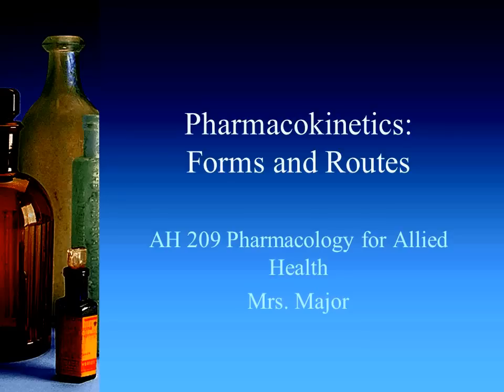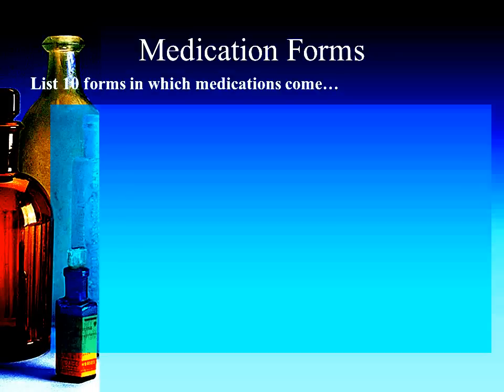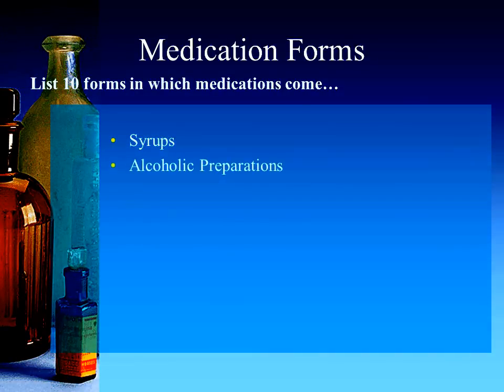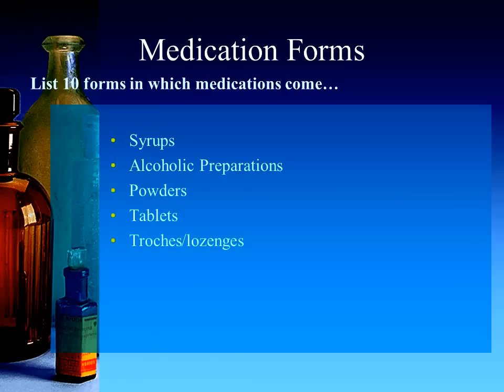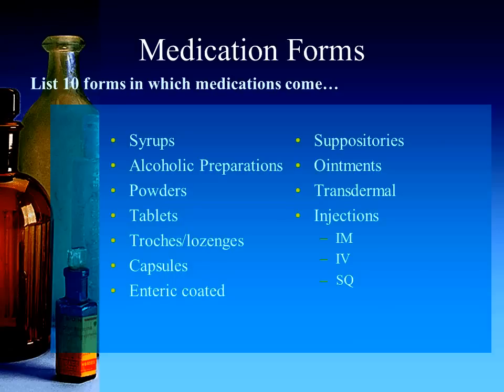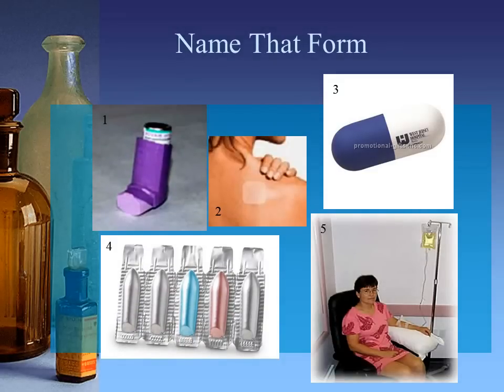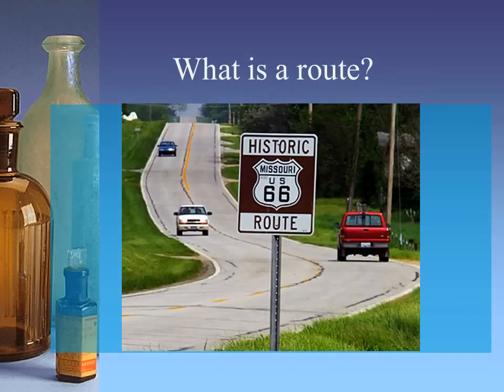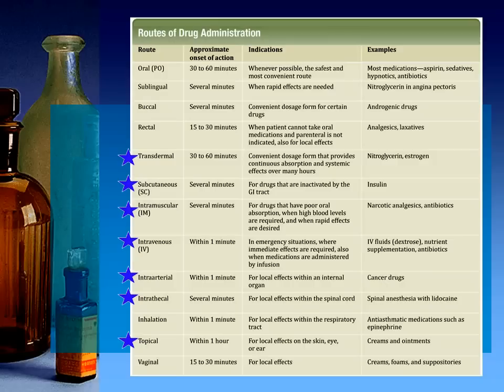Forms of Medications Narrated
AH 209 Forms and Routes of Medications Lecture